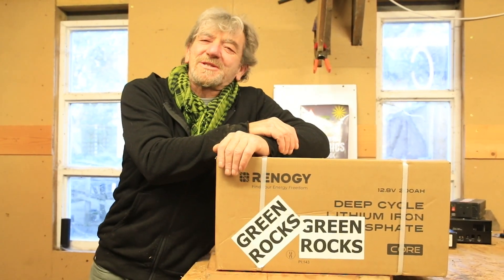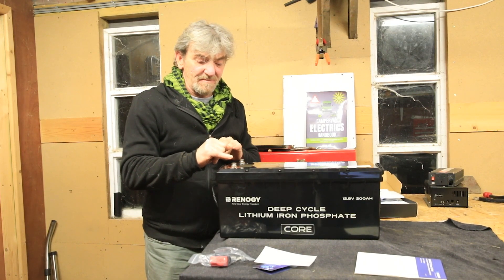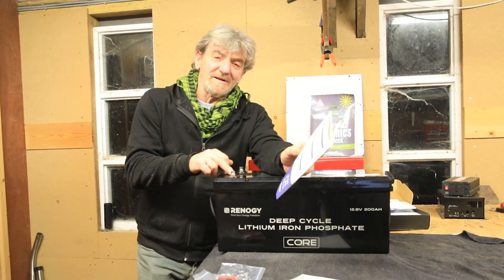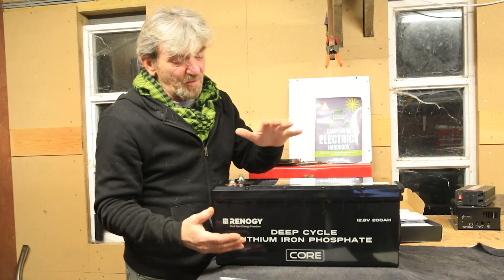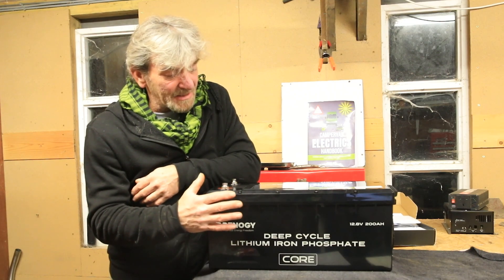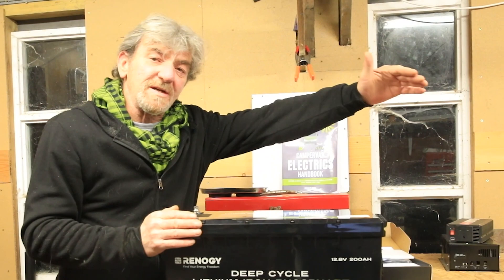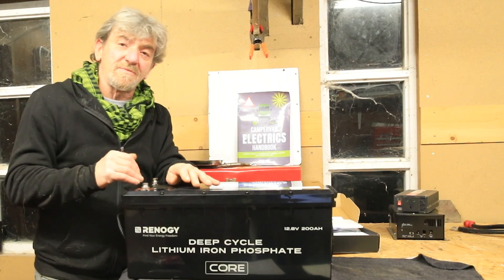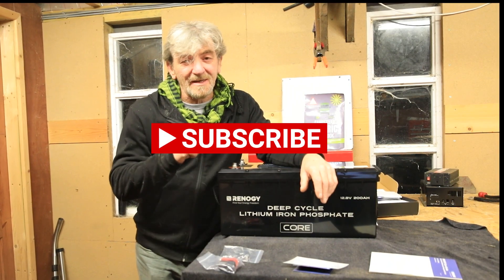Unboxing the Renogy Core 200Ah Lithium Battery: A Comprehensive Review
Unboxing the Renogy Core 200Ah Lithium Battery 🌟

In today's video, we're unboxing and reviewing the highly acclaimed Renogy Core 200Ah Lithium Battery - a powerhouse for your off-grid adventures or home power backup needs.

From the moment we slice open the box, you'll get an in-depth look at what this battery has to offer. We'll be going over its features, specifications, and performance capabilities, all while giving you our honest feedback.

1 x 2000W 12V Pure Sine Wave Inverter Charger w/ LCD Display
1 x Blue Sea Fuse Block ST Blade 12 Circuit with Ground and Cover
1 x Blue Sea Busbar